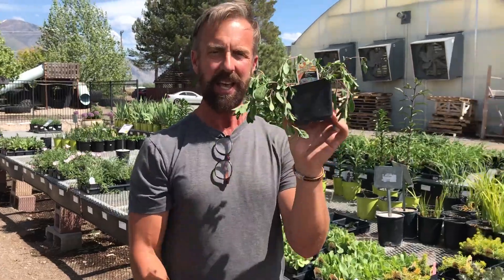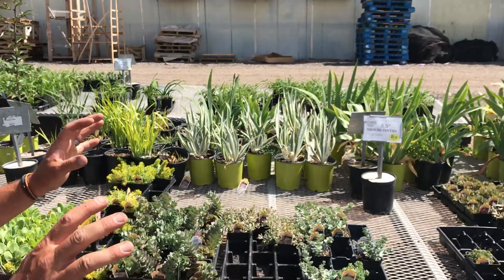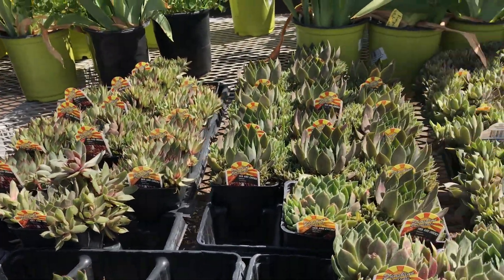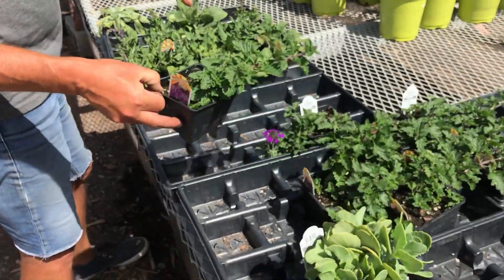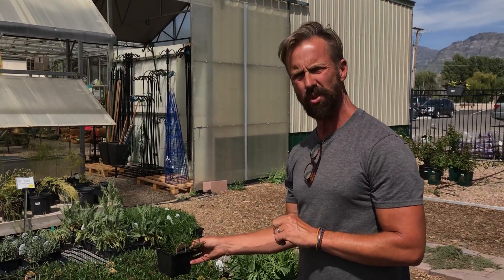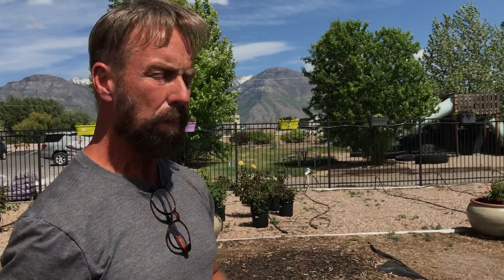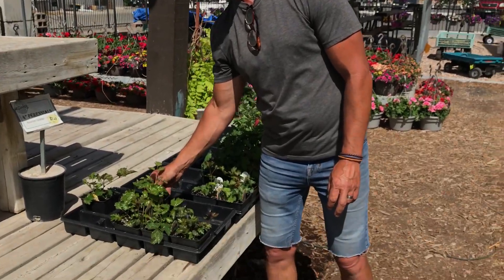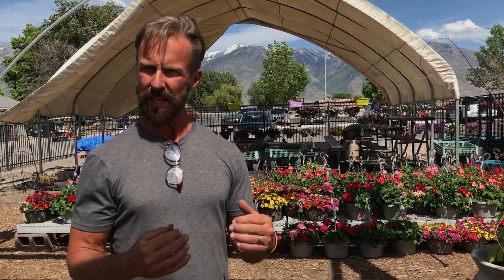Perrenial Walkabout (Super Informative)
Don't know much about perrenials? Want to see some of the varieties that will work for you out in the mid west? Join the plantboss on another beautiful walkabout getting to know our perrenials.